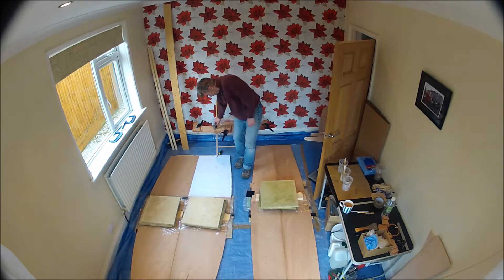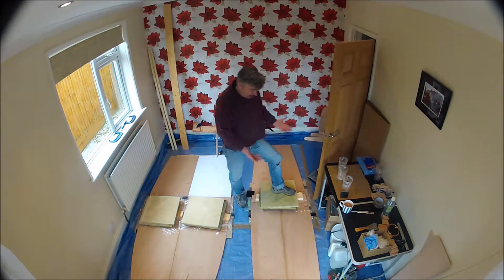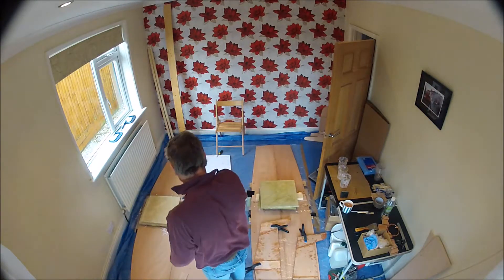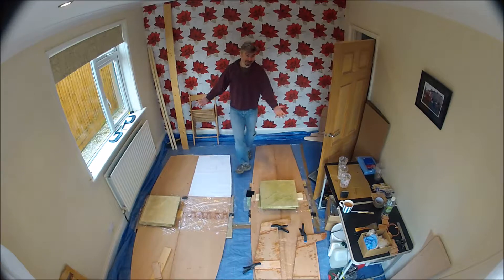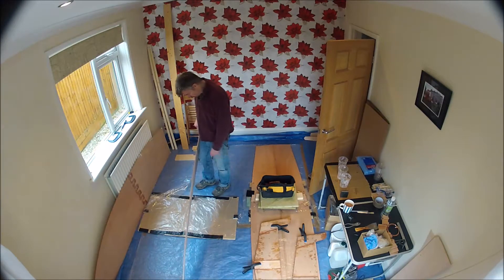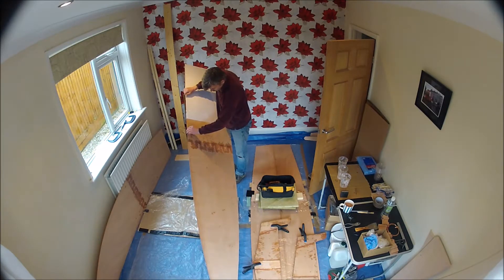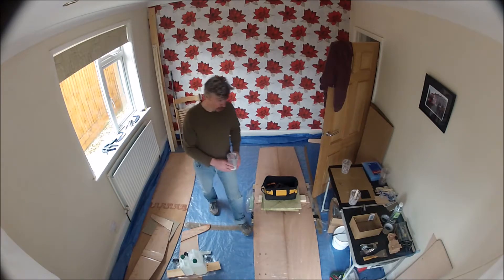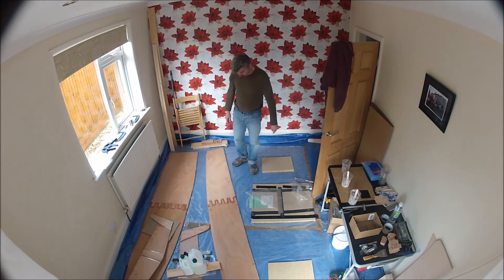Home Dinghy Build Day 8.1 - Its quite busy in here...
Checking the scarfing joints after the epoxy has cured, tip-toeing around the  flat panels.